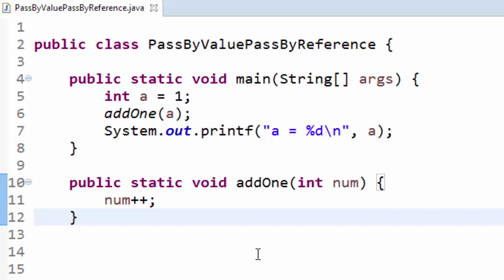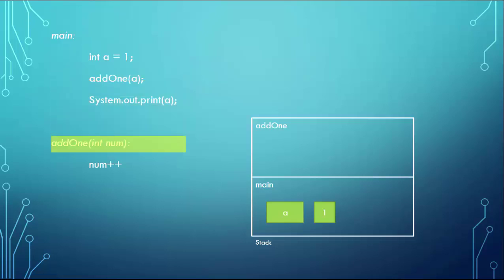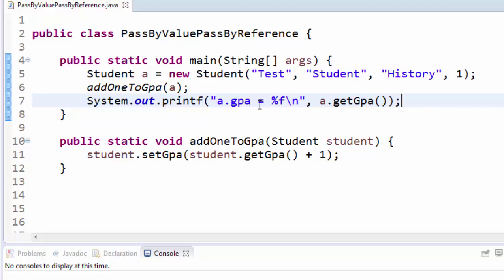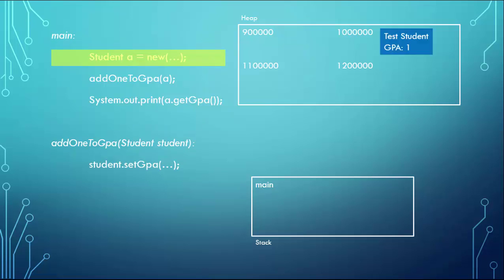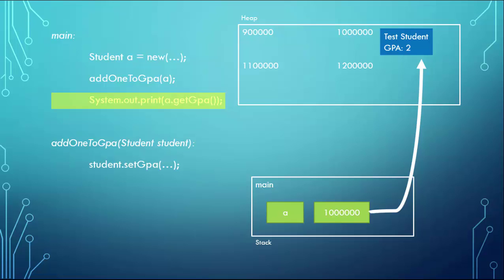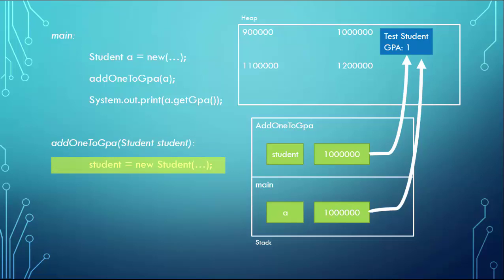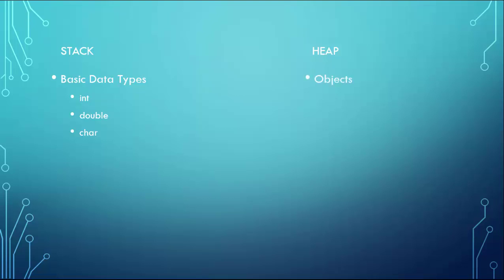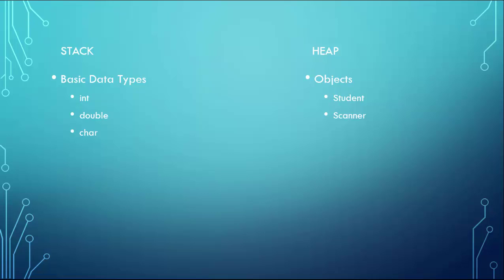Week 12 02 Pass by Value Pass by Reference